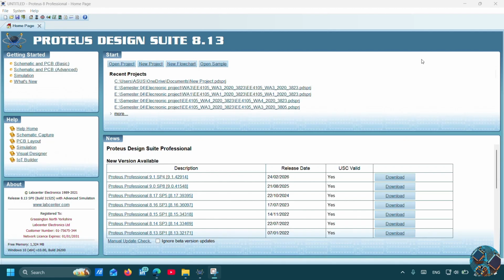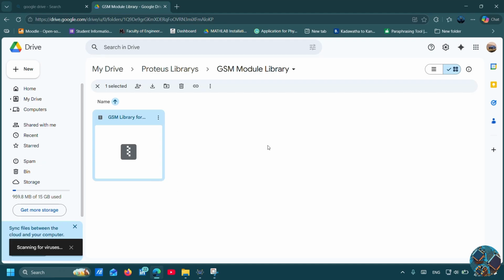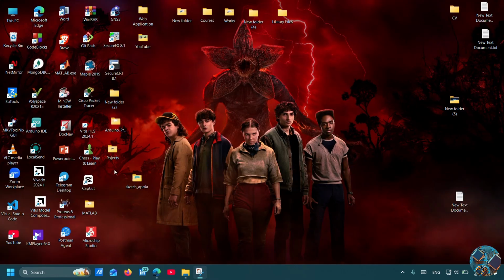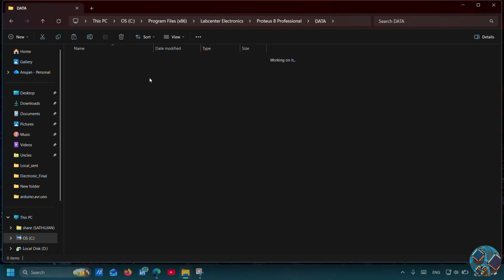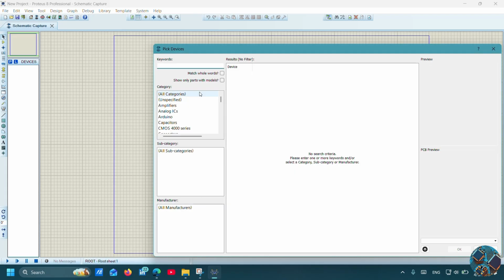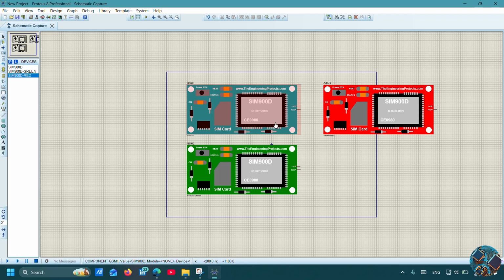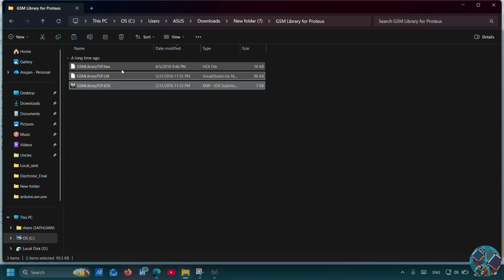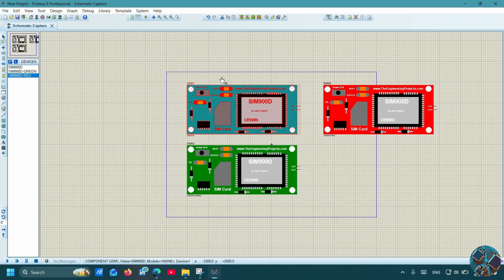How to Add and Use GSM Module (SIM900D) in Proteus | Step-by-Step Tutorial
In this video, I will show you exactly how to add and use a GSM Module (SIM900D) in Proteus 8 Professional. If you are working on an Arduino project that requires SMS or calling features, this simulation guide is perfect for you!

What you will learn in this tutorial:

How to download and install the GSM Library for Proteus.

How to interface the SIM900D GSM Module with an Arduino.

Circuit connection tips and common troubleshooting.